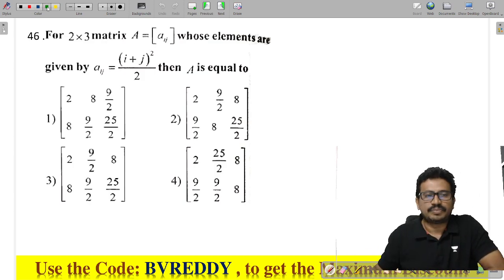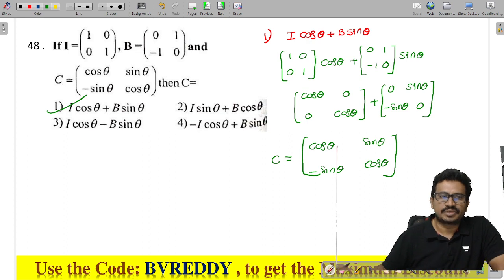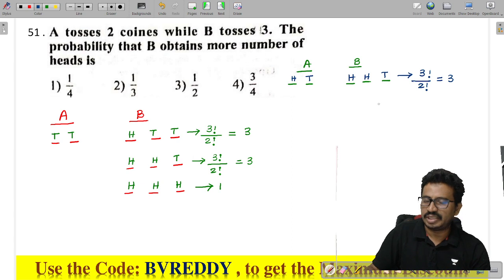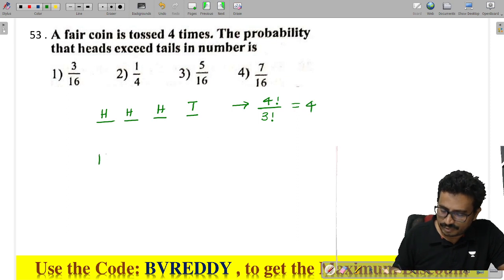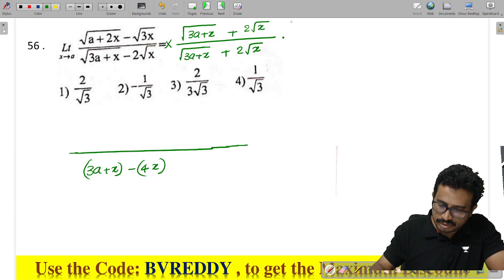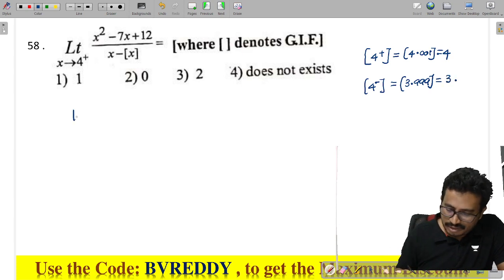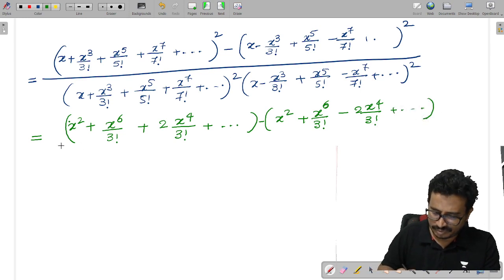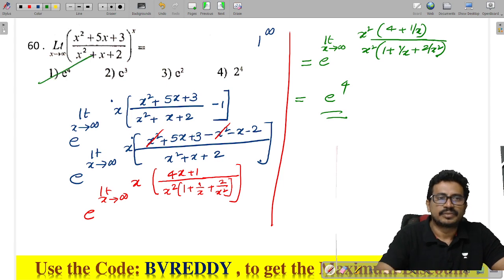Engineering Maths | Concept Through Questions - 4 l GATE & ESE 2023 | B V Reddy Sir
In this video, Mr. B V Reddy will tell you about the Concept Through Questions. Let's join this session to clear all your doubts and get ready to prepare for GATE & ESE 2023 and other Exams.

Unacademy has always worked on helping all learners from every part of India in every possible way to achieve their dreams. With this mission in mind, we have come up with a new youtube channel for non-Hindi speakers who are preparing for GATE, south state PSCs, and government exams.

Mr. B V Reddy and other Top Educators take classes on Unacademy App.